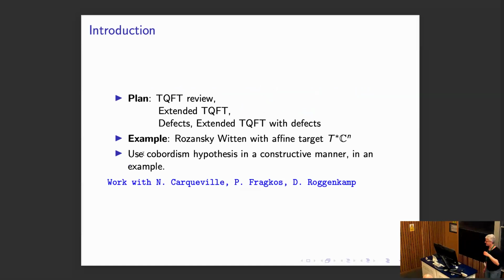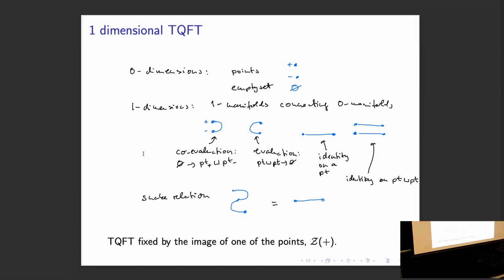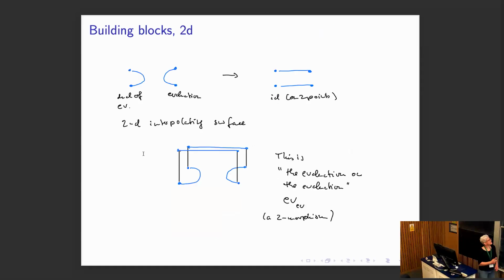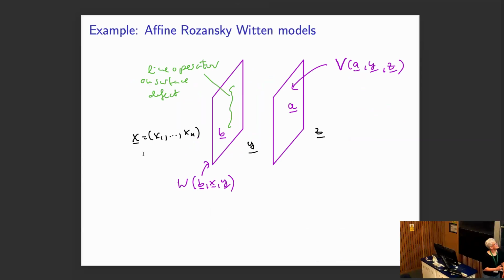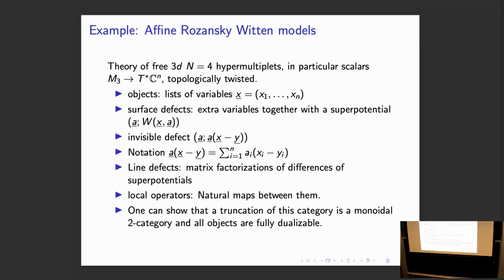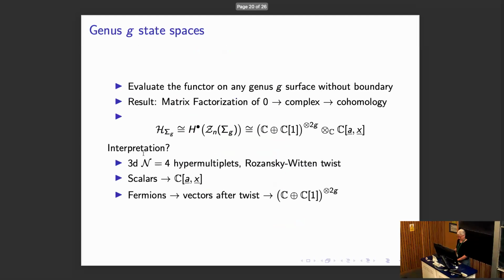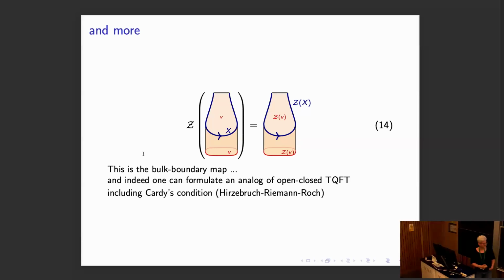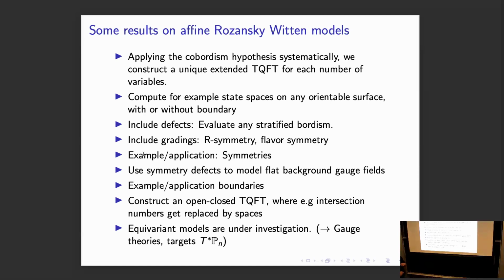Ilka Brunner Truncated Affine Rozansky Witten models as extended TQFT